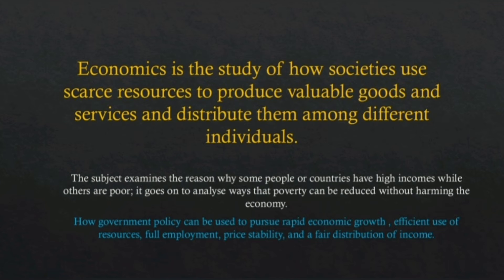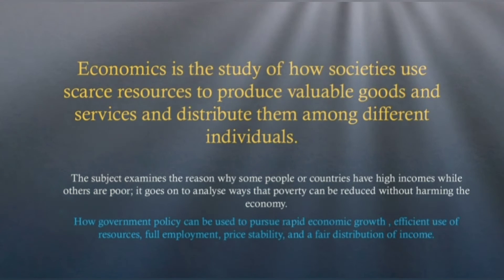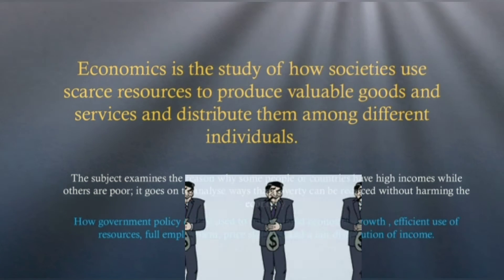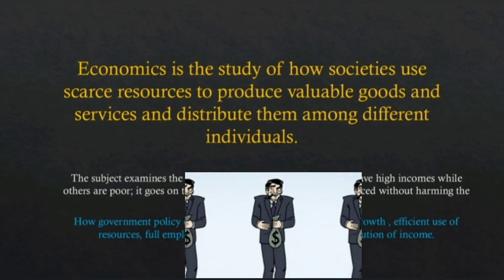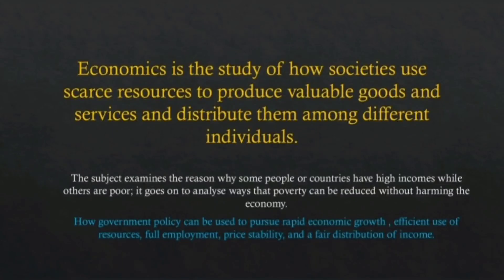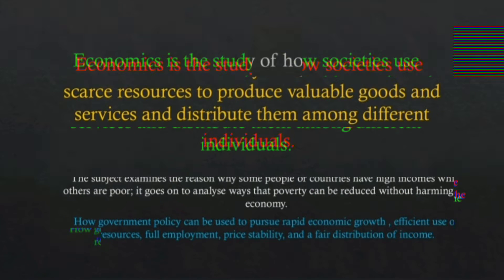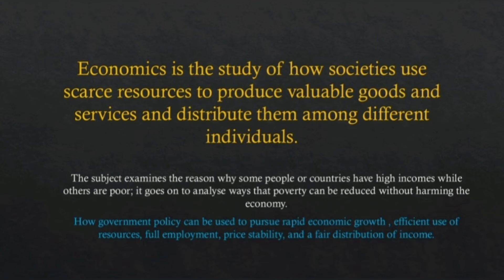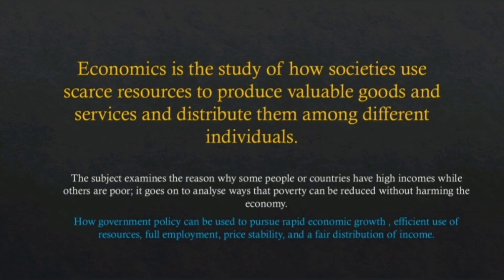what is economics?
how to use resources efficiently
happy women's day